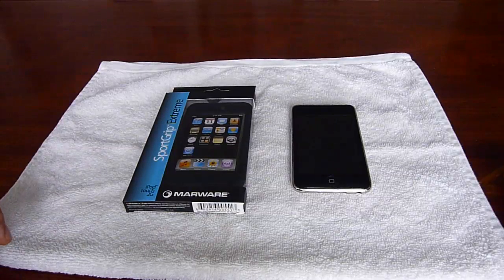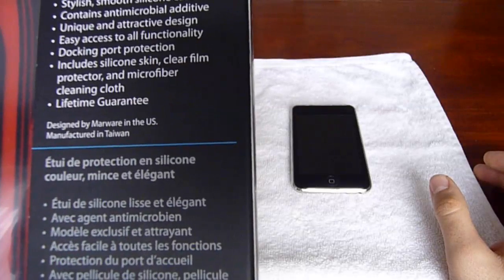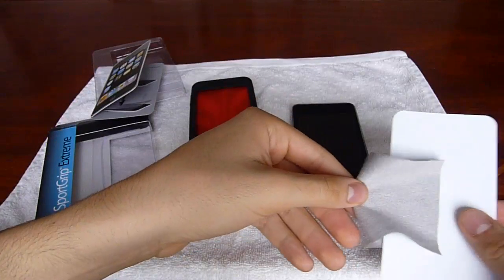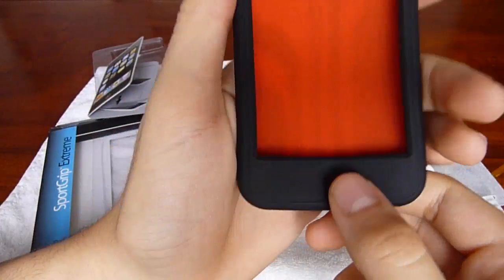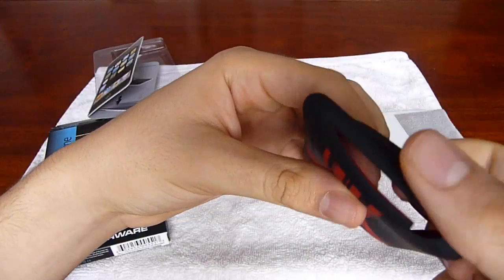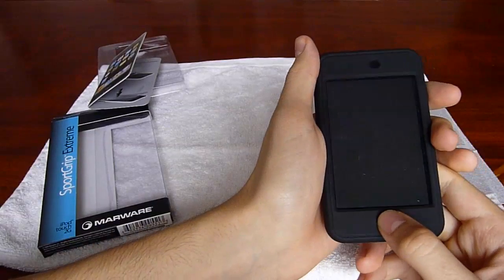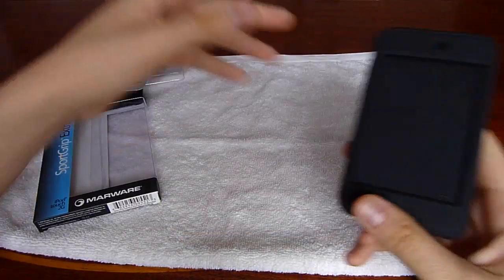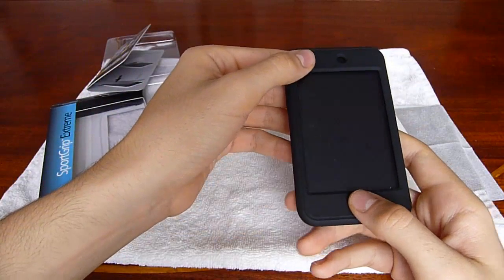HD: Marware SportGrip Extreme iPod Touch 2G Unboxing/Review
Unboxing and review of the Marware SportGrip Extreme for the iPod Touch 2G.

***Forgot to mention this case does not attract lint at ALL.